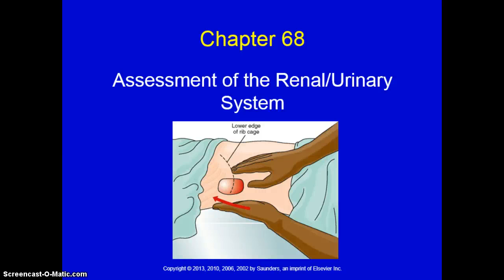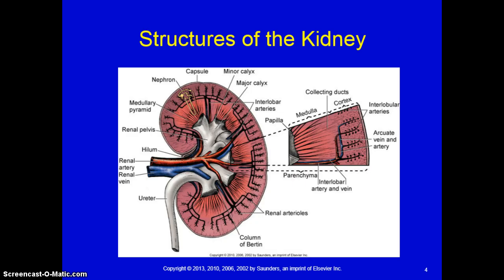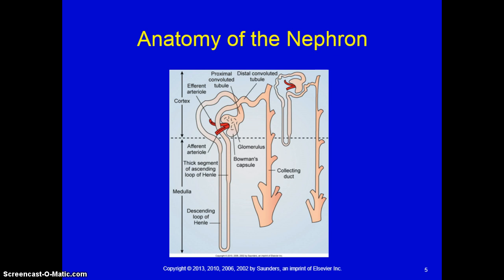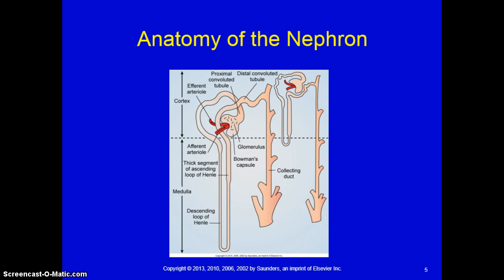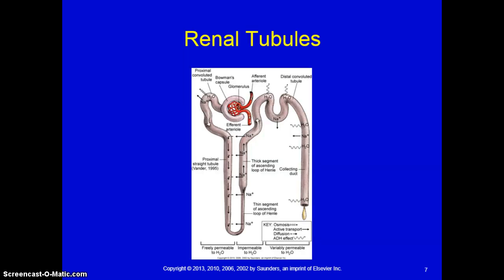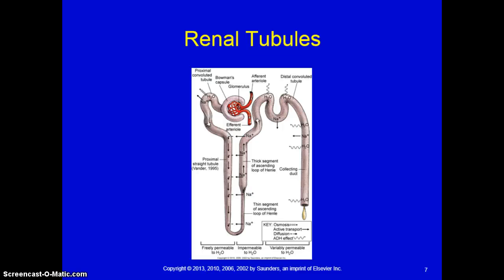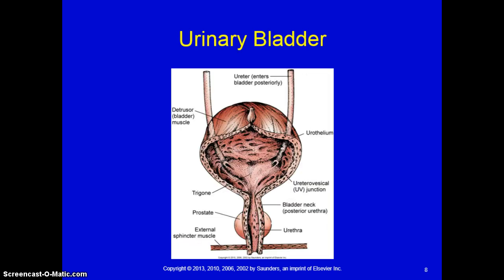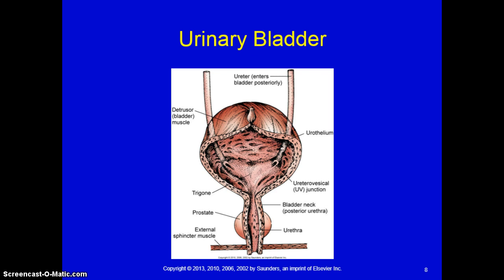A and P Reveiw of Renal System